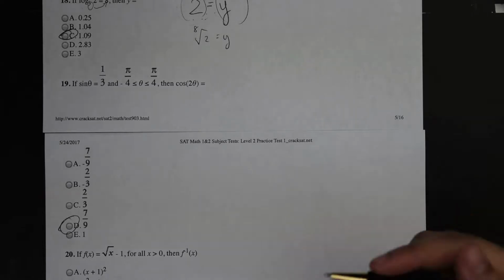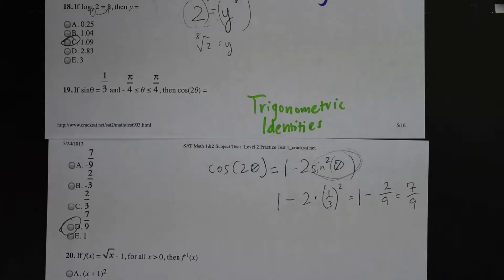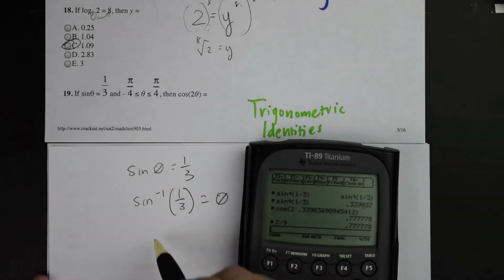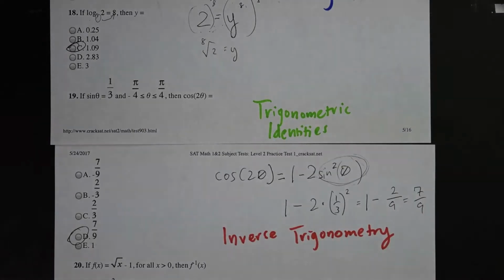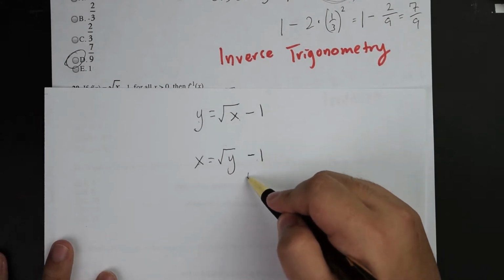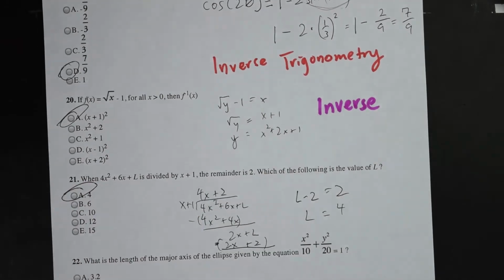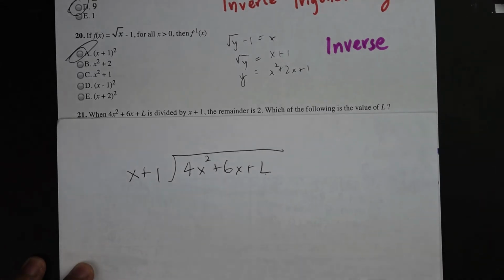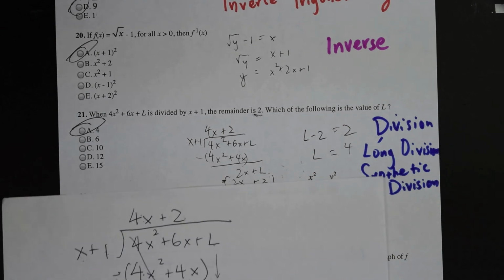SAT Math II - CrackSAT Subject Test Practice Exam 1 (Problem #19-21)